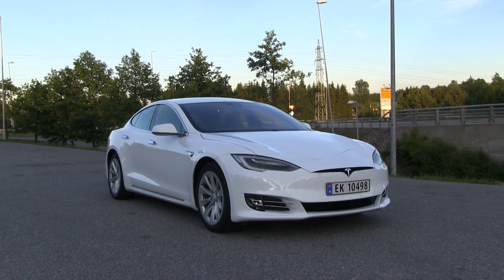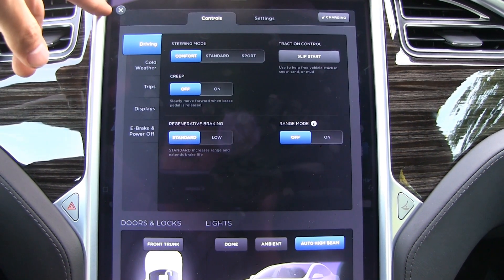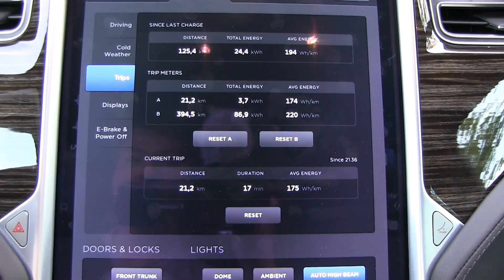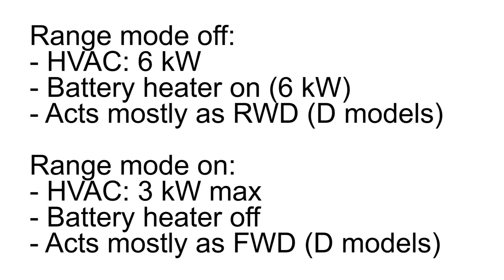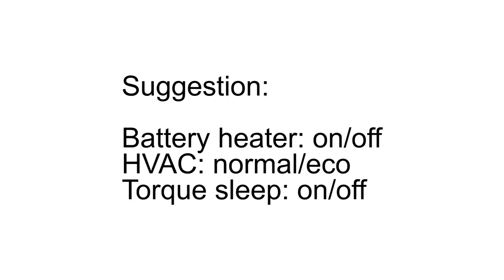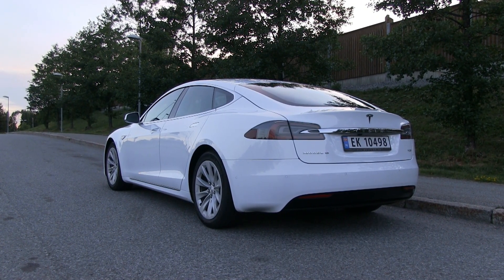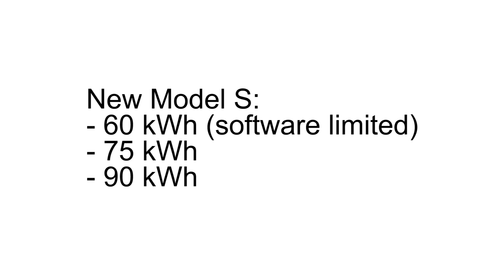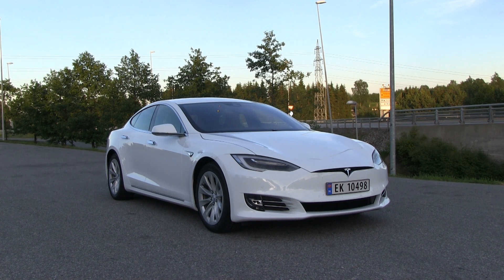Tesla Model S 70D facelift energy consumption test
Energy consumption test on Tesla Model S 70D facelift with and without range mode. I found out that range mode on 70D reduced consumption by 2 %. The wheels/rims are the new 19" Slipstream.